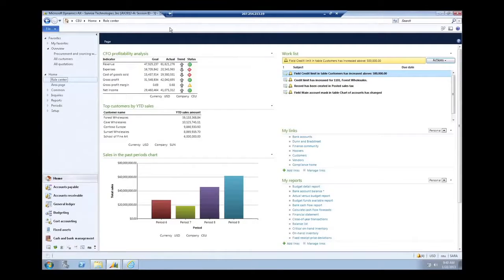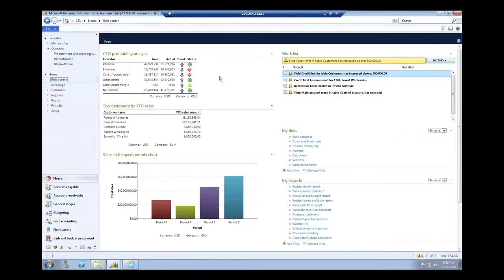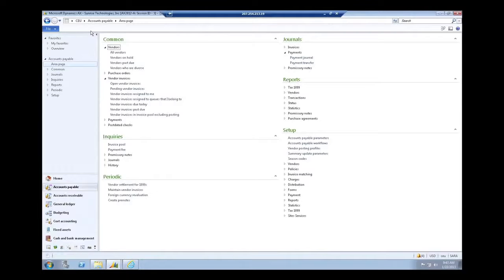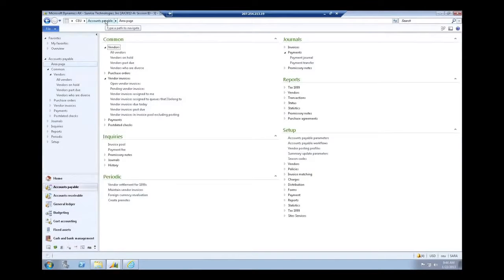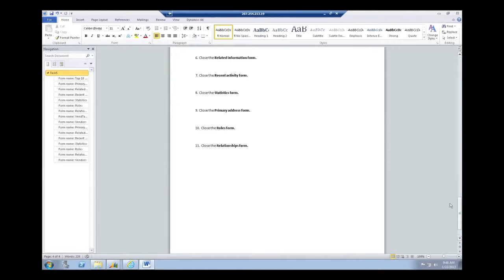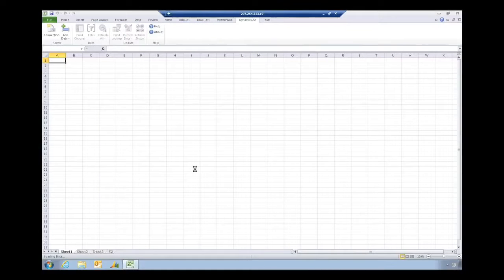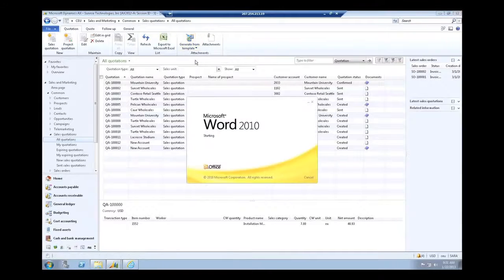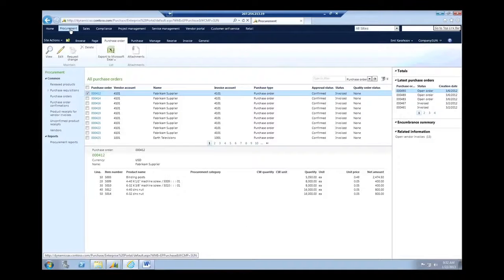Microsoft Dynamics AX 2012 Overview Demonstration YouTube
Overview AX 2012